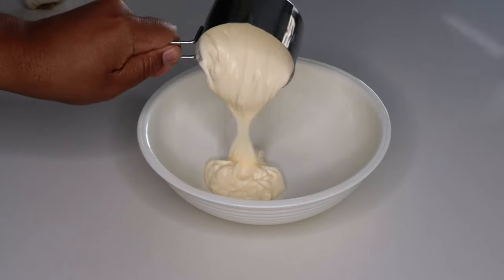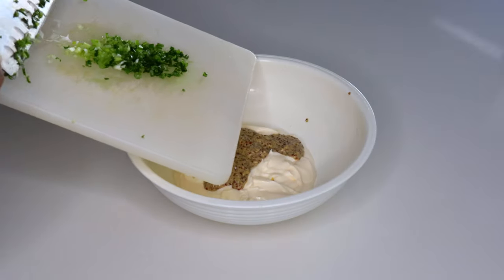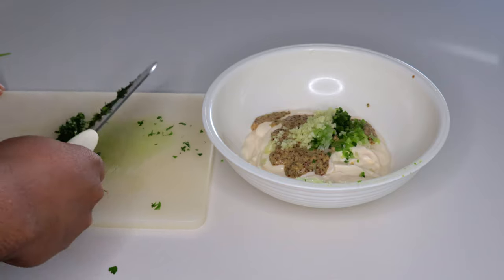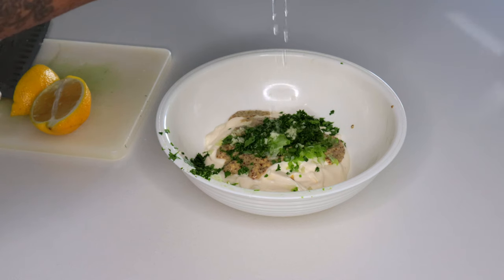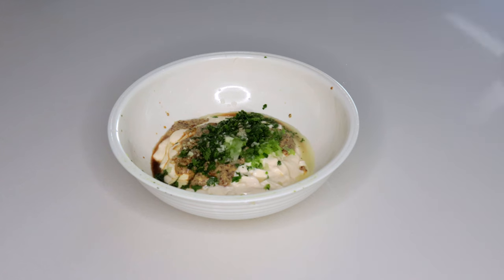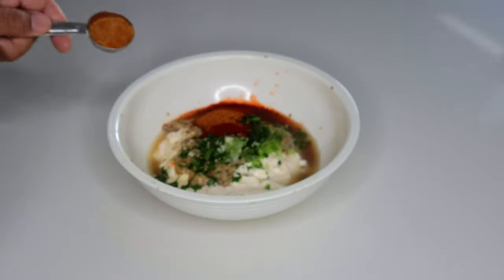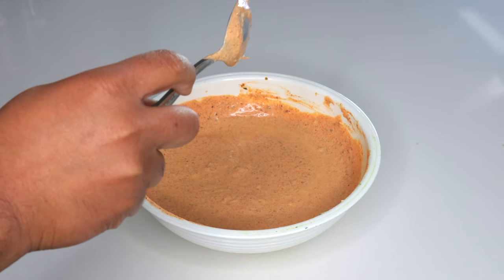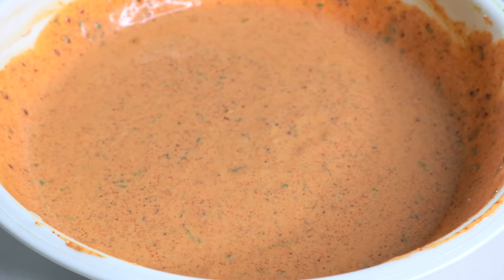HOW TO MAKE REMOULADE | HOW TO MAKE CAJUN REMOULADE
I'VE BEEN ASKED A FEW TIMES WHAT IS THE SAUCE I PUT ON MY PO' BOYS AND FISH SANDWICHES SO I DECIDED TO MAKE A VIDEO WITH THE DETAILS. HERE'S HOW I MAKE MY CAJUN REMOULADE!

MESSING WITH THE 4K SETTINGS ON MY CAMERA, DONT MIND THE FOCUS ISSUES 😂

-INGREDIENTS:
1 1/4 CUP MAYO (NOT 1 CUP SORRY)
1/4 CUP CREOLE MUSTARD
1 1/2 TSP WORCESTERSHIRE SAUCE
1 1/2 TSP HOT SAUCE
1 TBSP DILL PICKLE JUICE
1/4 LEMON
1 TBSP CAJUN SEASONING
1 TBSP PAPRIKA
1/4 TSP OLD BAY
1/4 TSP PEPPER
1-2 CLOVES OF GARLIC
1/2 TSP CAYENNE PEPPER (OPTIONAL FOR EXTRA HEAT)
1 SPRIG OF GREEN ONION
1 TBSP ITALIAN PARSLEY